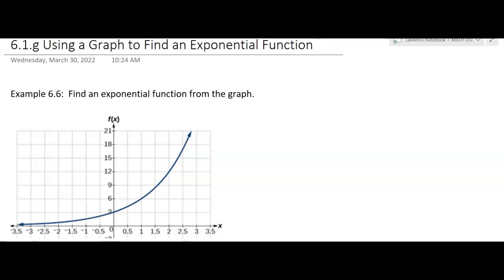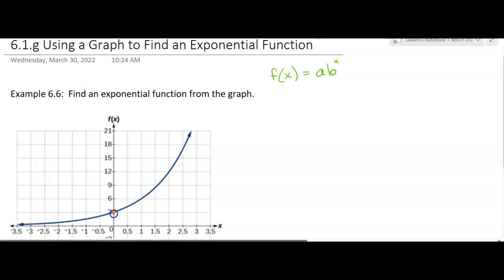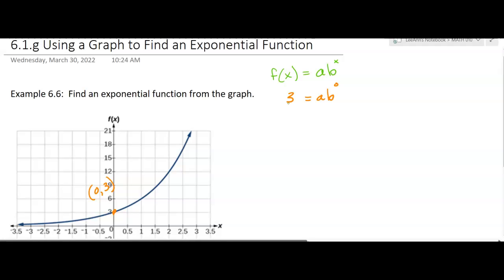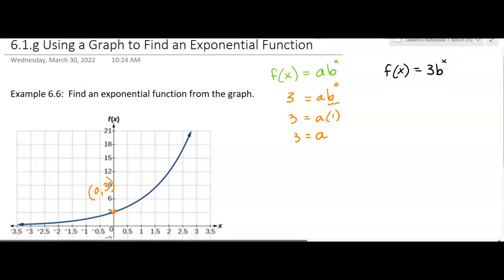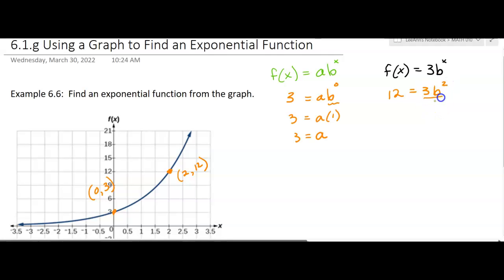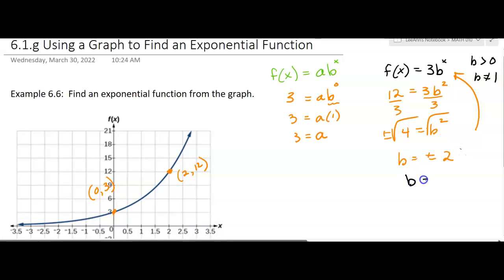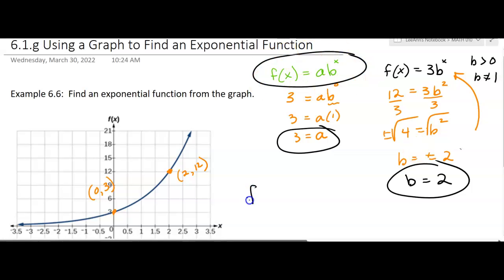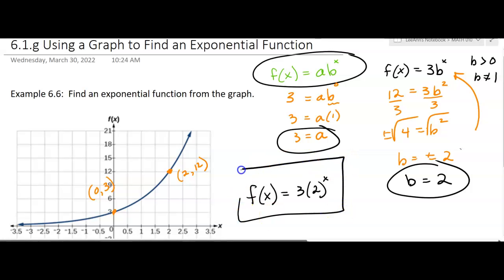6.1.g Using a Graph to Find an Exponential Function